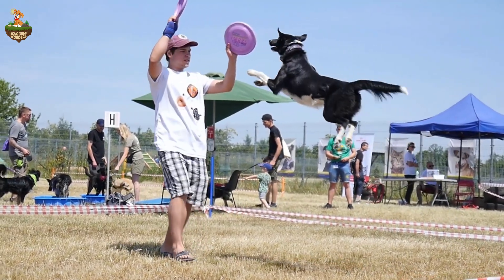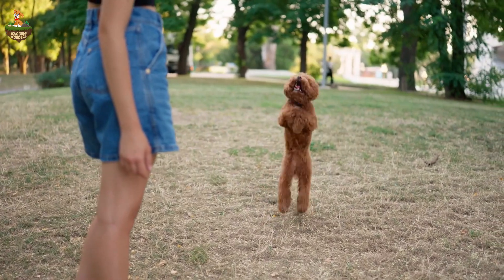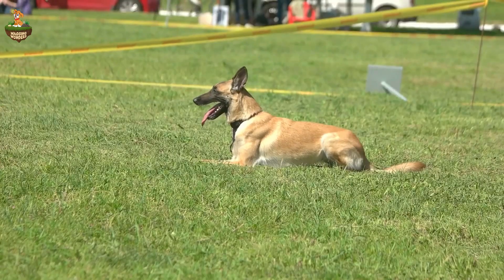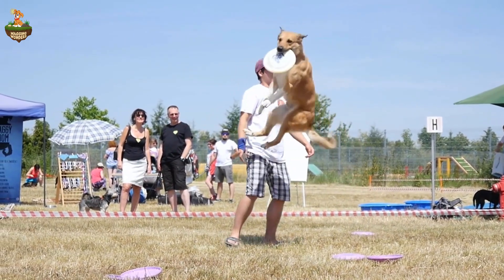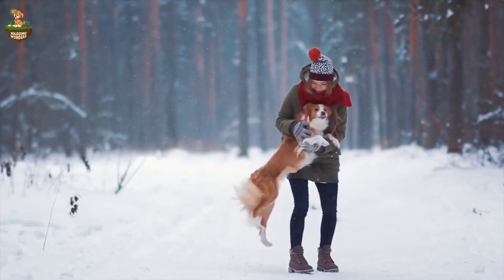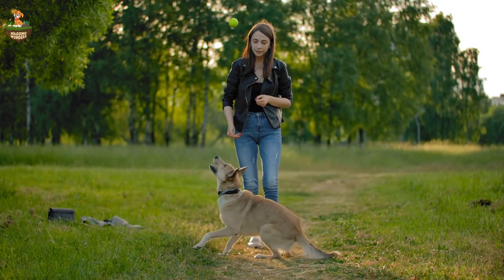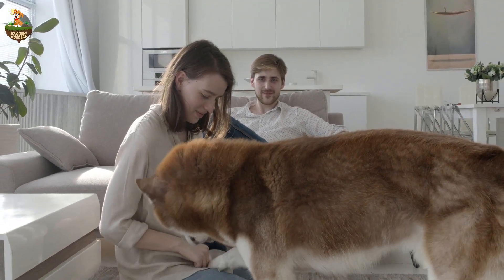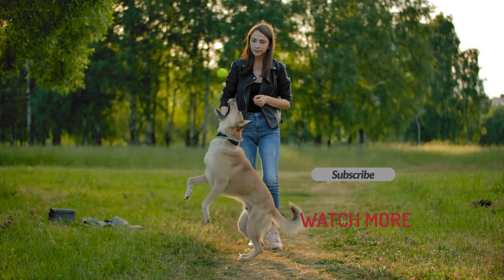5 Ways to Train Your Dog Not to Jump!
Welcome to Wagging Wonders! 🐾 In this video, we’ll be sharing 5 Ways to Train Your Dog Not to Jump. Jumping can be a common issue for many dog owners, but with the right techniques, you can teach your furry friend to keep all four paws on the ground. Whether you’re dealing with a playful puppy or an excitable adult dog, these tips will help you manage and correct this behavior effectively.

### In this video, you’ll learn:
1. 5 Ways to Train Your Dog Not to Jump: Practical and easy-to-follow methods.
2. Dog Training Tips: Proven strategies to make training fun and effective.
3. Puppy Training Techniques: Special tips for the youngest members of your family.
4. How to Teach Your Dog to Stop Jumping on You: Step-by-step guidance.
5. Stop Dog Jumping: Solutions that work for all breeds and ages.